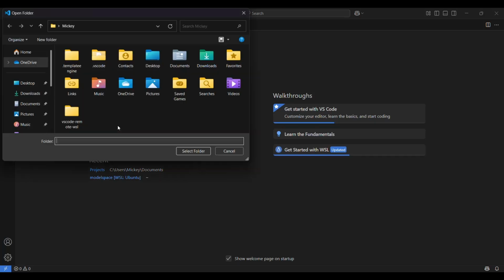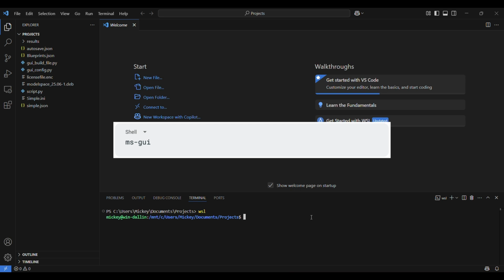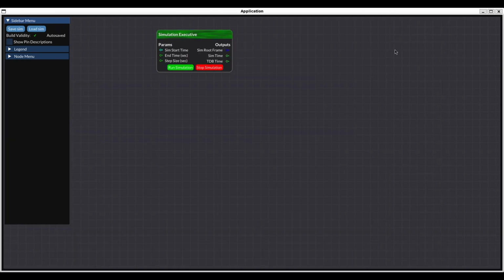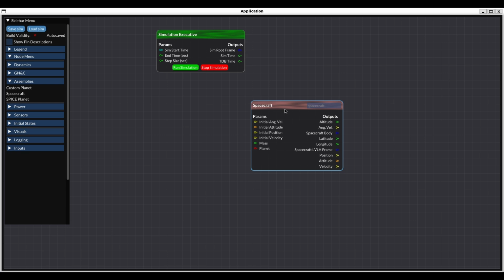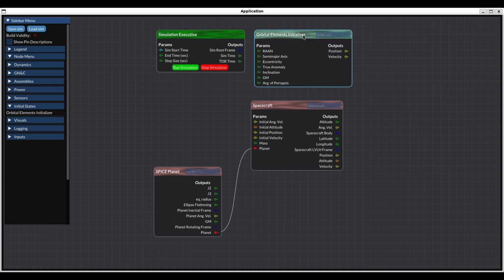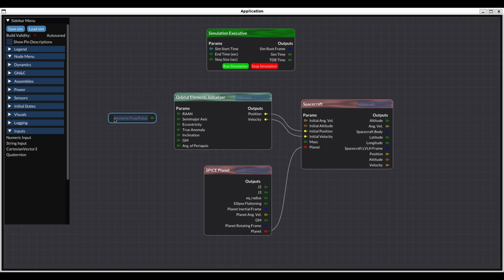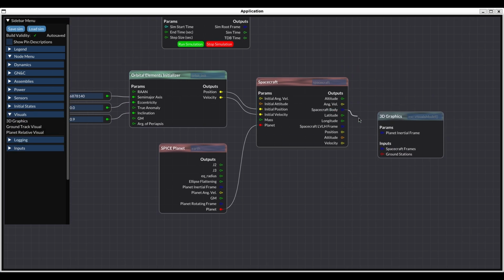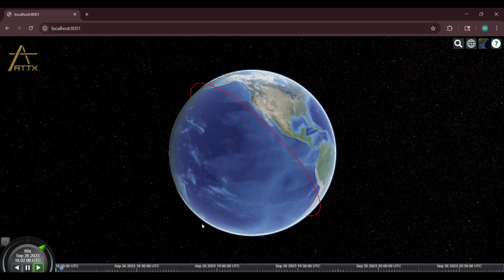Building your first sim with the GUI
Ready to launch your first simulation? In this beginner-friendly tutorial, we’ll show you exactly how to build a working simulation from scratch using the ModelSpace GUI. Learn to add key models like planets and spacecraft, connect inputs and outputs, validate your setup, and run your simulation with confidence. Future videos will utilize your saved progress and convert your GUI work into reusable Python scripts for more advanced workflows.